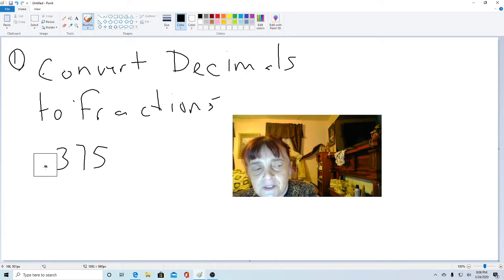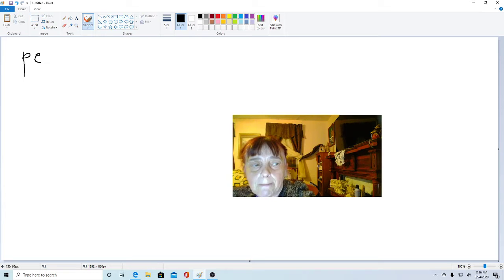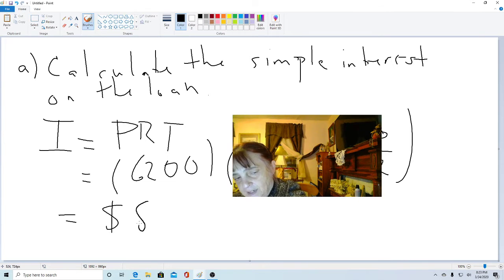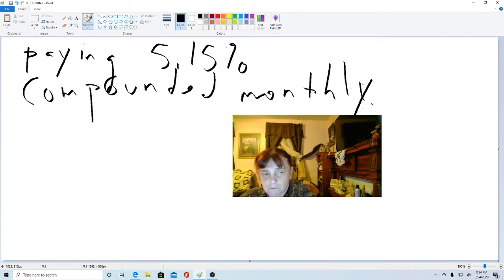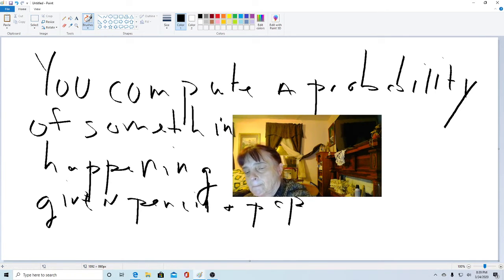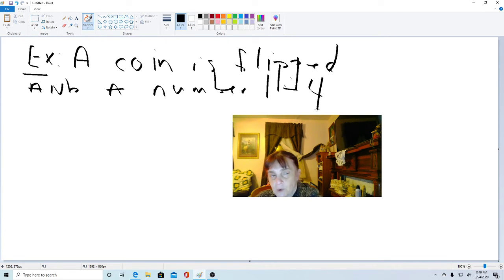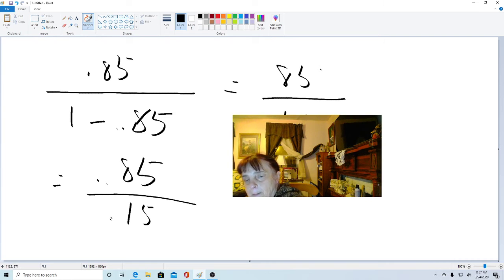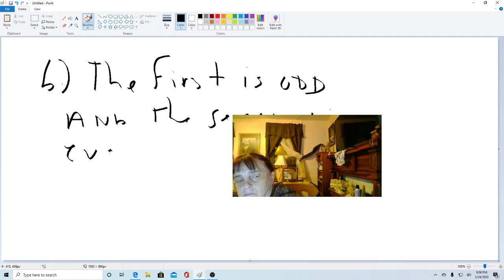Reviewing concepts of math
This video covers material on concepts of percents, simple compound interest and probability